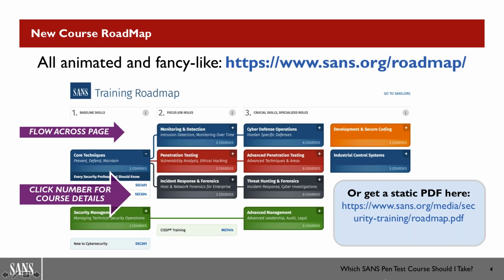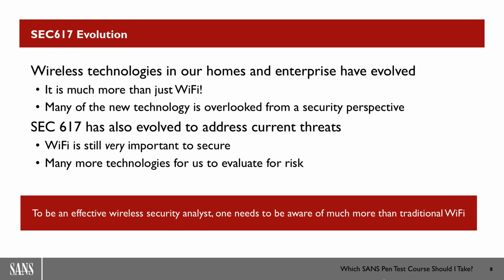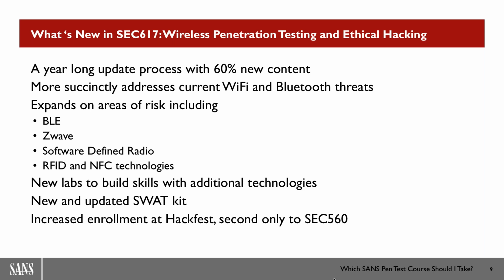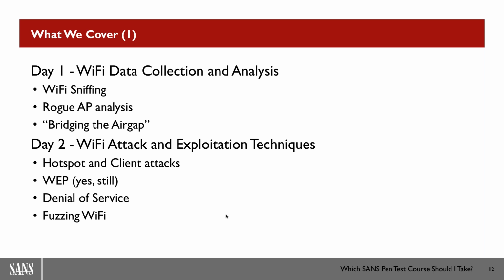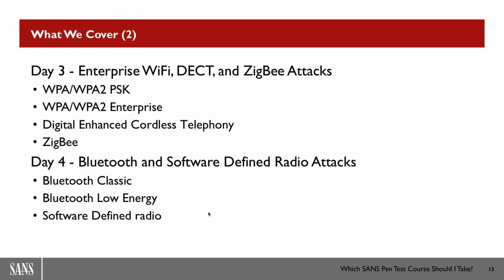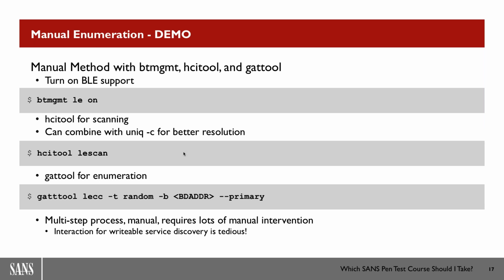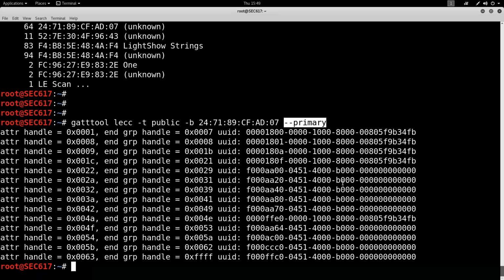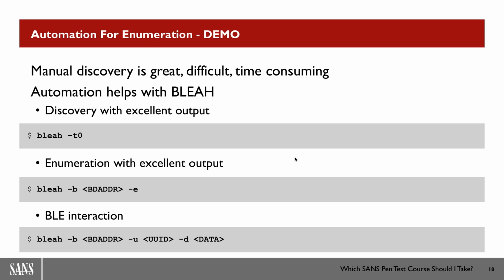SANS Webcast: Which SANS Pen Test Course Should I Take? - SEC617 Edition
Presented by: Ed Skoudis & Larry Pesce

About: Join Ed Skoudis, Larry Pesce, and Jason Blanchard for a spirited discussion and overview about the penetration testing courses available from SANS. Sometimes it can difficult to choose the next right course for yourself. How do you determine if you should take a 500 level course or a 600 level advanced, or are you ready for our most intense course, SEC760? Ed will be able to help you figure out what it right for you, your career, and your organization. Additionally, during this webcast, Larry will dive into the new revisions, new content, new labs, and new hardware for our Wireless Penetration Testing (SEC617) course. With how much WiFi and IoT security are in the news recently, this webcast will be relevant to your interests.